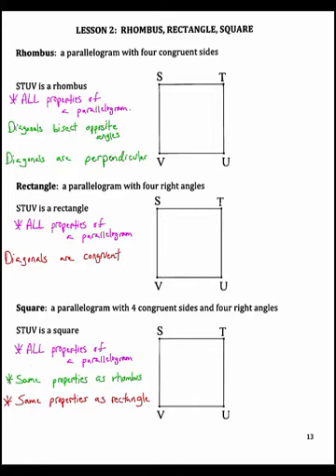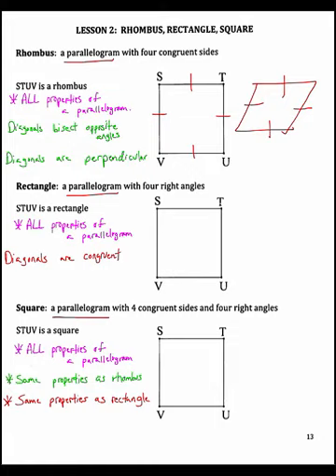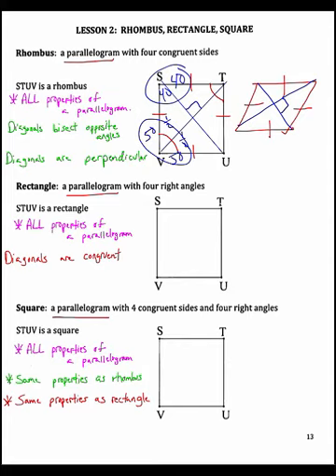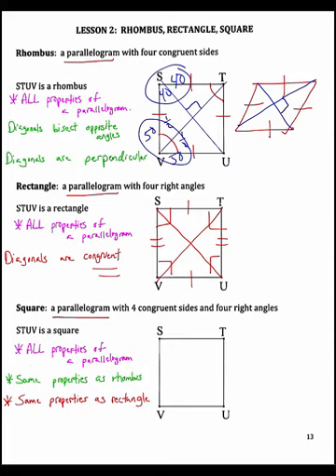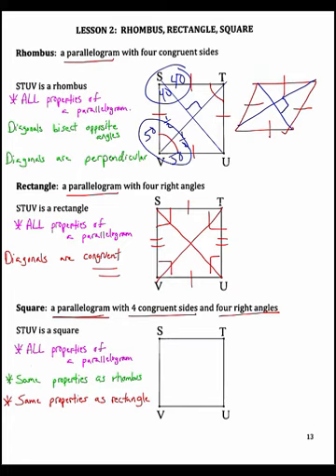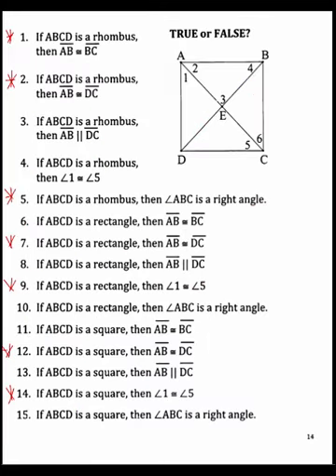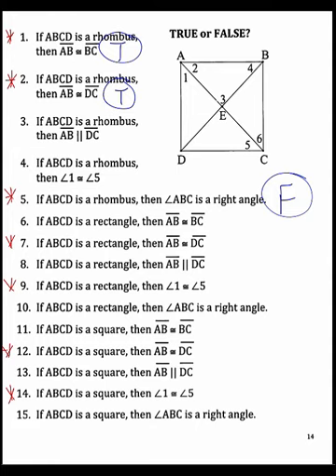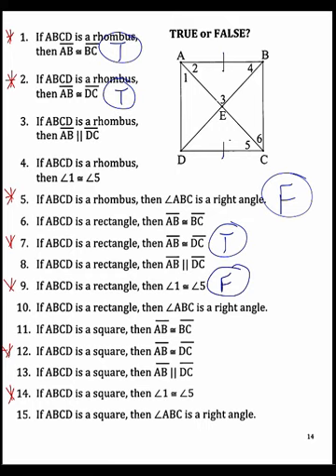Unit 6 Lesson 2 Part #2 Video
Properties of rectangle, rhombus, and square